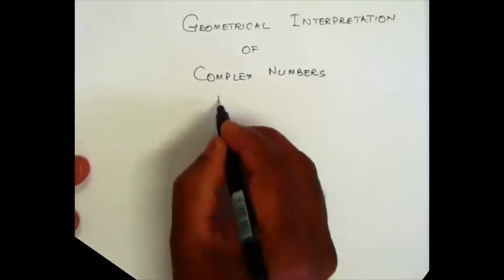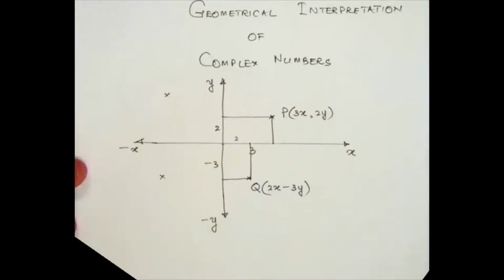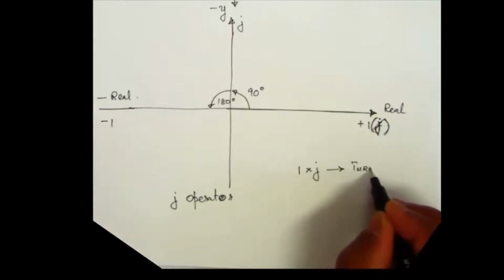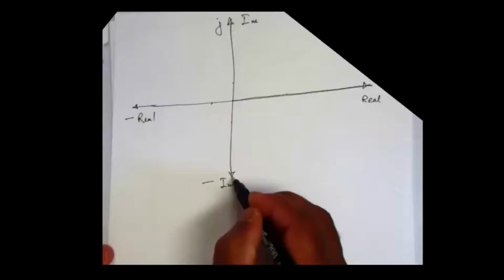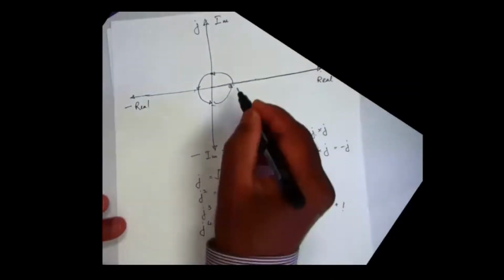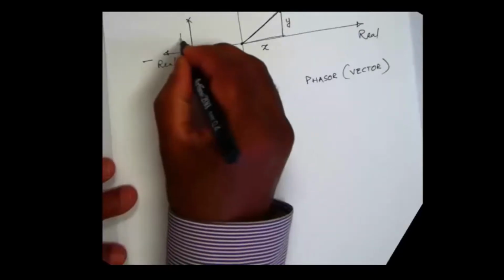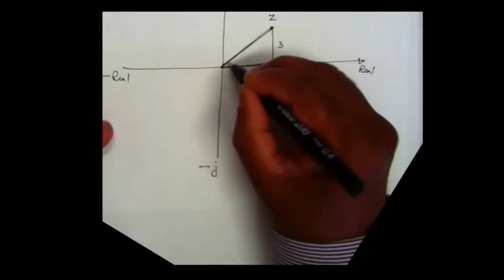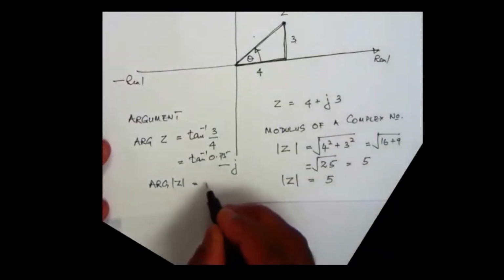How to geometrically interpret complex numbers??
This video continues with teaching complex numbers to students, engineers and mariners. In this video, examples are used to explain the geometrical interpretation of complex numbers.
Mariners will also benefit by watching the following videos:
Nautical Mathematics